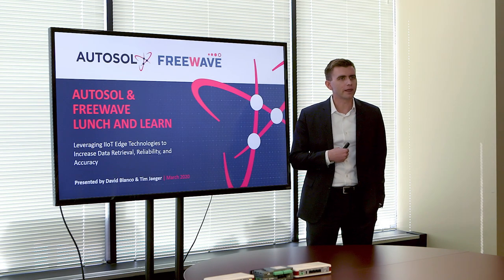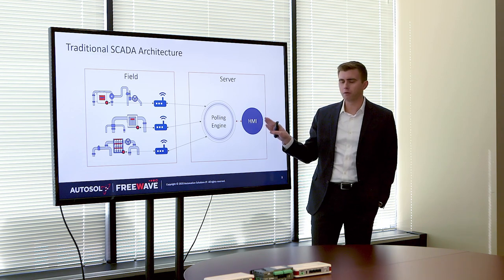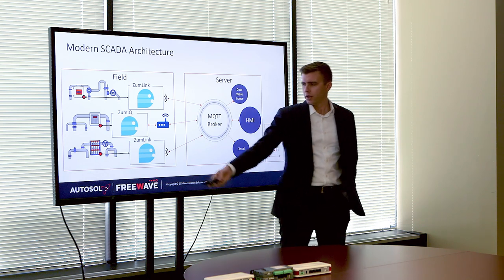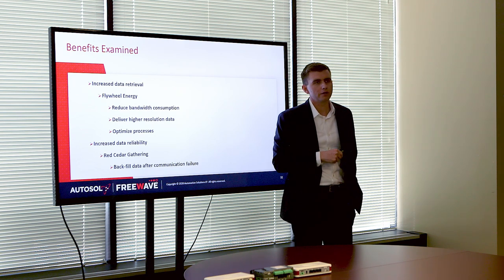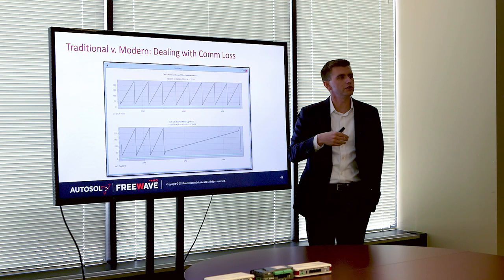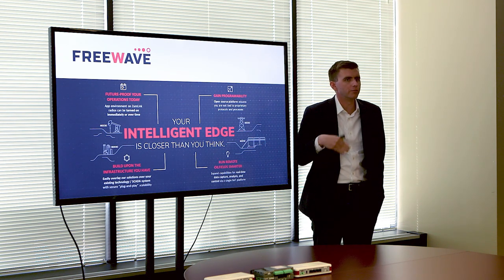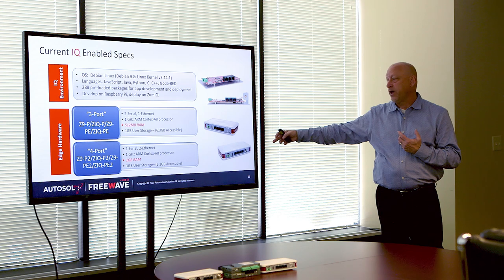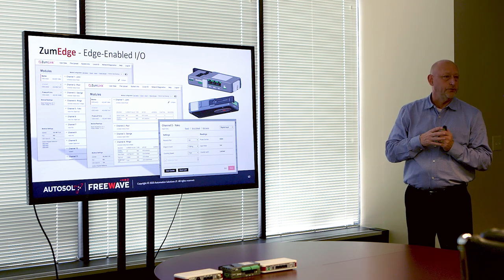AUTOSOL & FreeWave Lunch and Learn